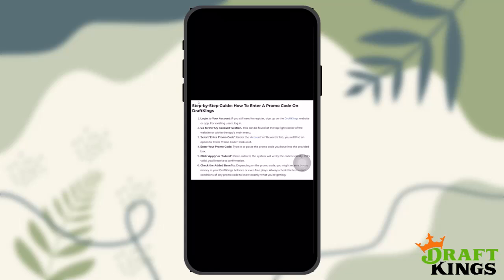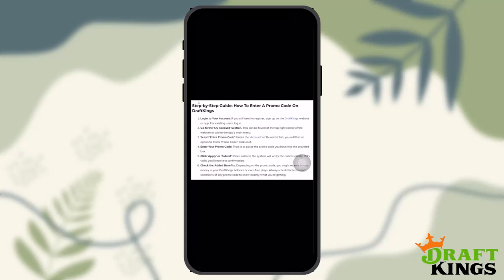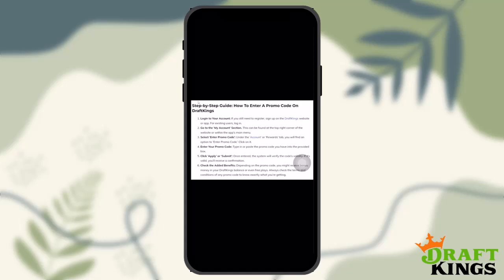How To Add Promo Code On DraftKings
Want to know How To get draftkings promo code  but don't know how?
This quick video will guide you to get draftkings promo code

So, in this few simple steps you can successfully get draftkings promo code

Timestamps :
00:00 Intro
00:14 Login
00:34 Steps
01:18 Outro